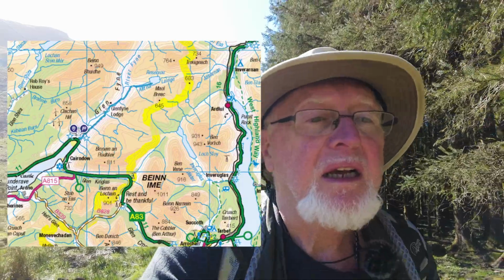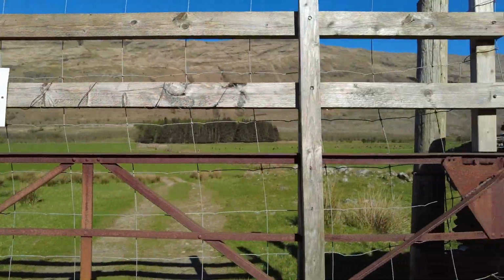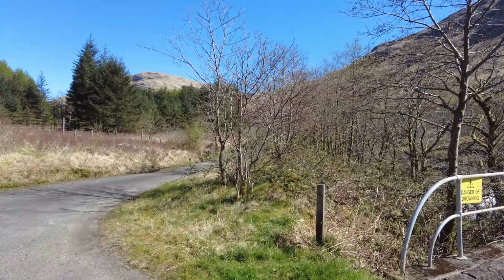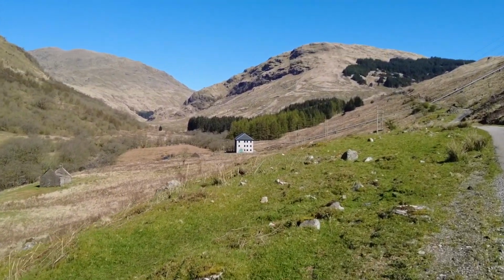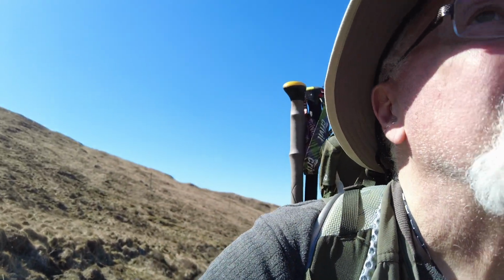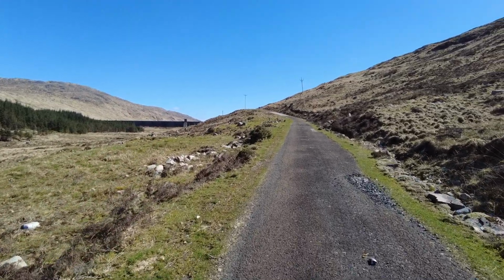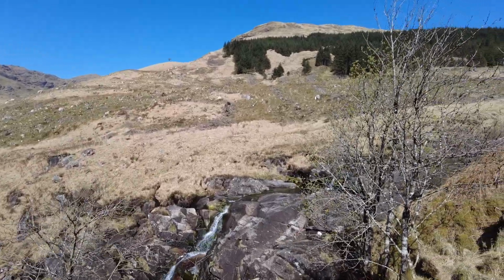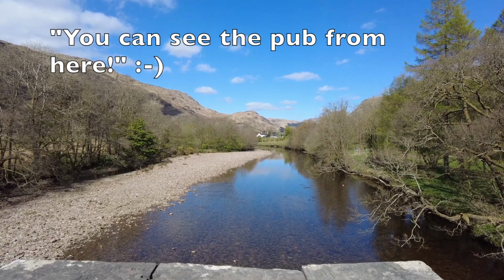Caution! A Stunning Glen For Hiking And Drone Footage, But Watch Out For...!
An easy hike up a Scottish glen. Good tarmac all the way from Loch Fyne up the glen and over to the reservoir and hydroelectric plant. Just be aware if you are flying a drone that the RAF use it for practice. Fortunately I wasn't flying mine in the lower part of Glen Fyne as suddenly two RAF fighter jets roared up and over us , in easy range of anyone flying a drone, even legally. That experience made me ultra careful during my flight even though the reservoir is off  a side branch of the main glen that the jets passed through. Due to the topography in glens and valleys you don't get a lot of notice of these things approaching and I'd rather not have to do an emergency drop of my Mini 3 Pro! I did actually try to phone (no signal) and message (also no signal) the official RAF notification people to state my intentions. With no contact possible I  just  made the flight fairly brief, lowish and kept my wits about me.
Dam! The hydro guy whose van you saw said (I paraphrase) the dam is quite upright and has only one buttress. Its strength comes from upright steel rods embedded in the concrete. Something like that, lol!
Note that the Fyne Ales brewery was only accepting card payments. Their lager was ...Fyne. ;-)